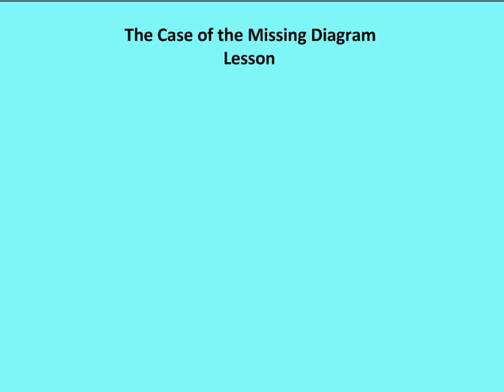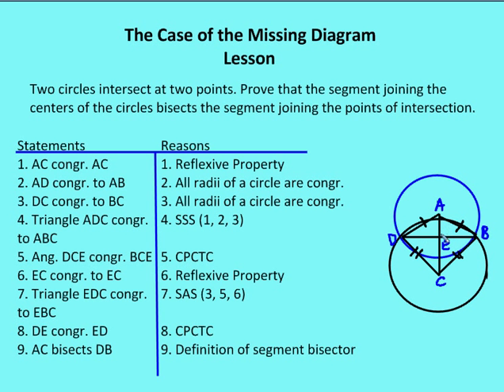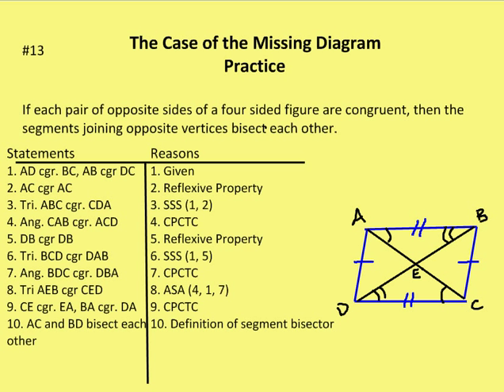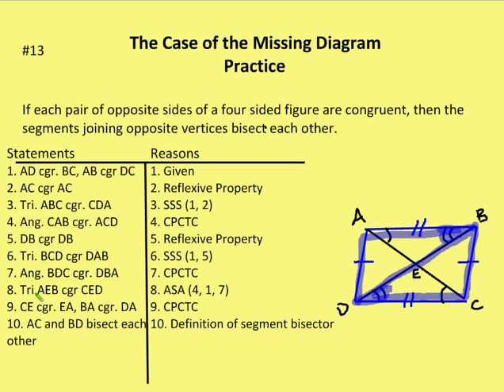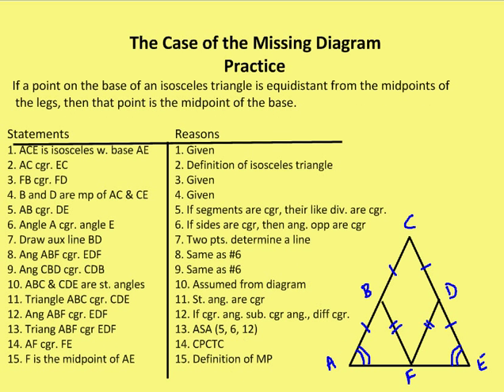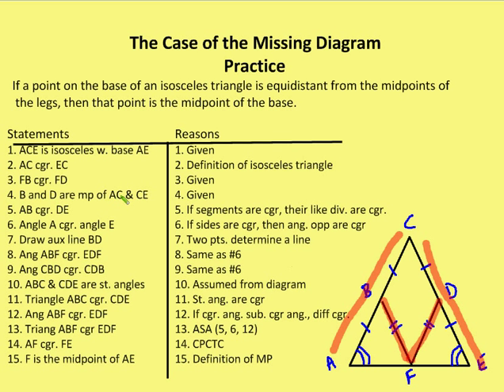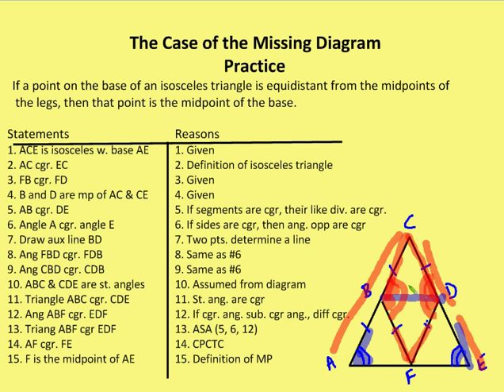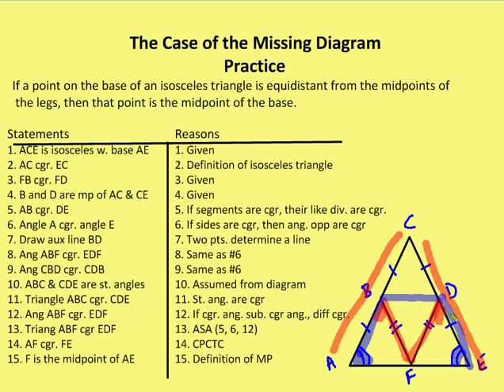4.2 Case of the Missing Diagram (Lesson & Practice)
A brief lesson and practice on drawing diagrams and completing two column proofs from word problems